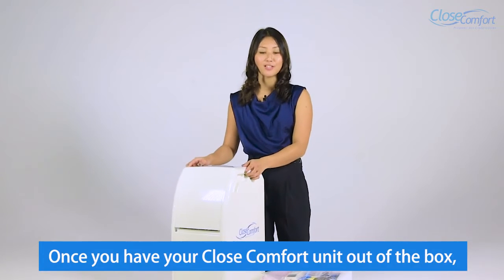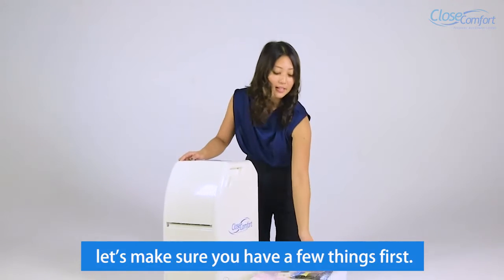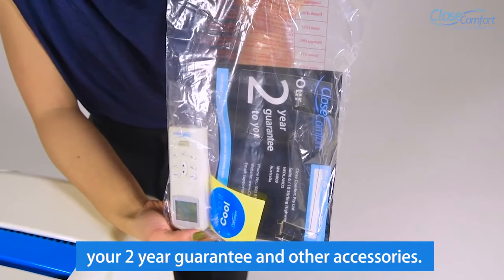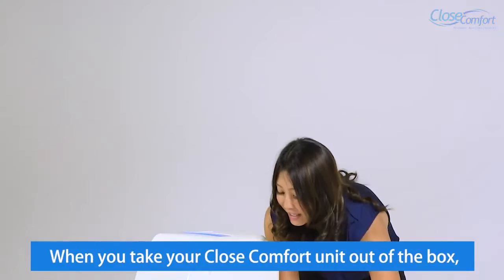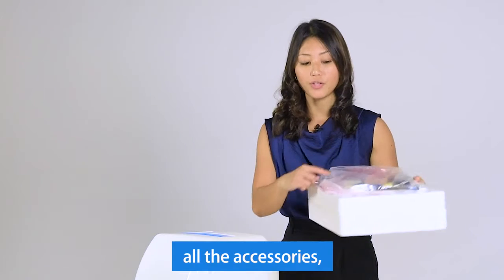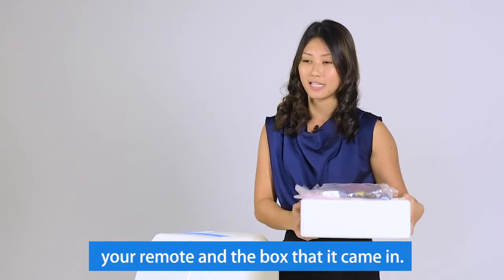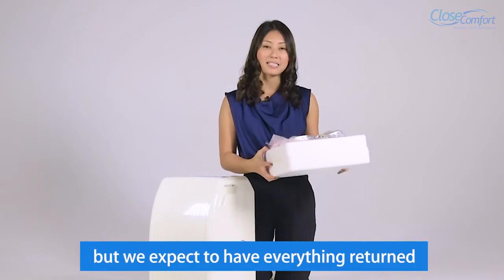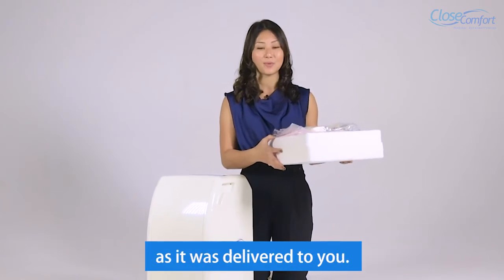Opening Your Unit HD